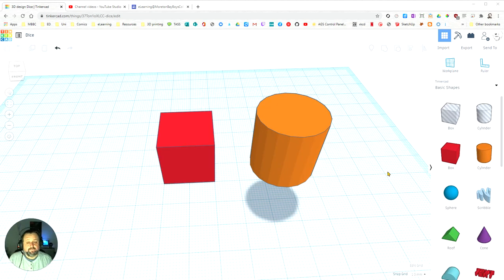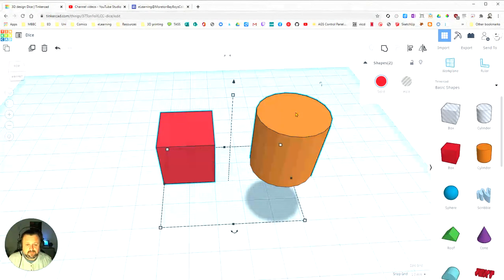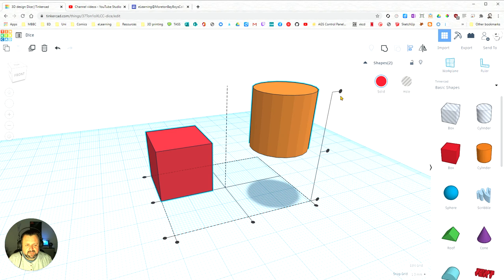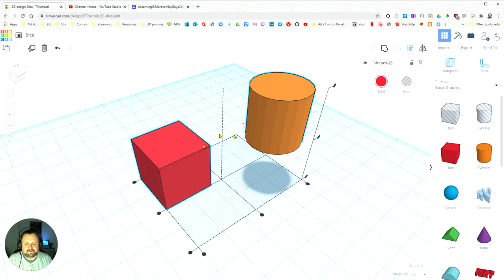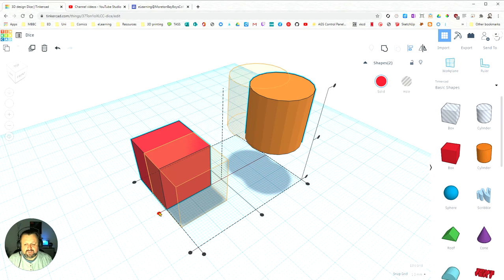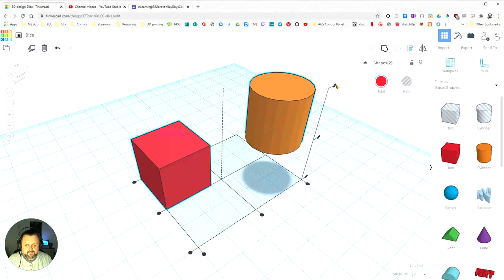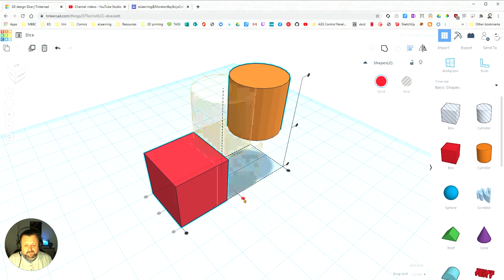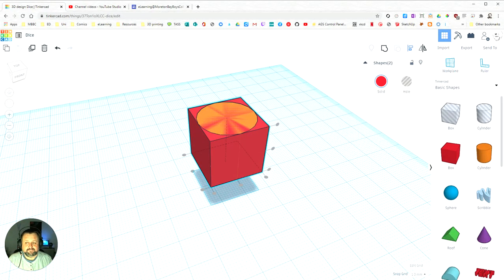Tinkercad - Aligning two objects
A short video showing how to align two objects in Tinkercad